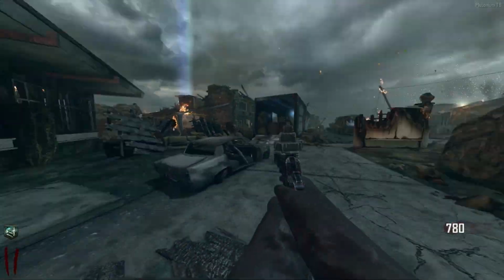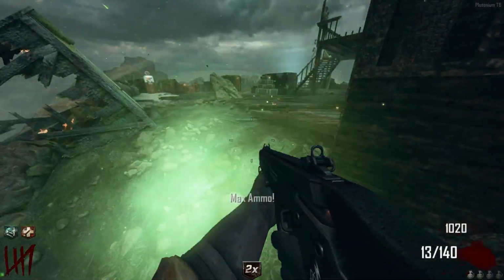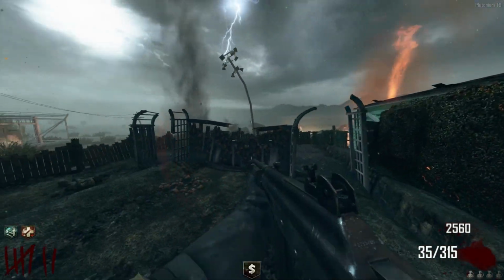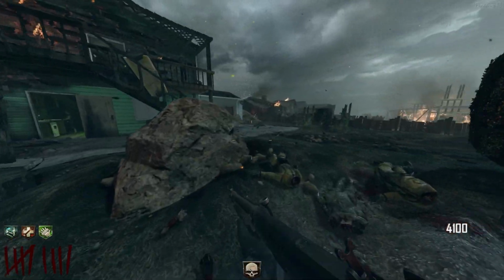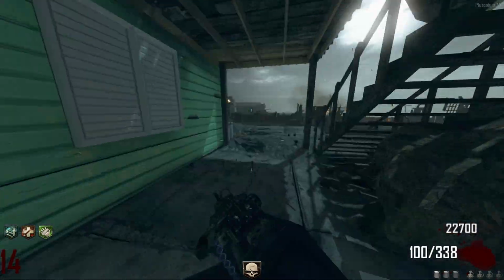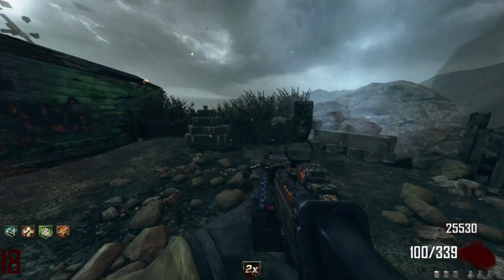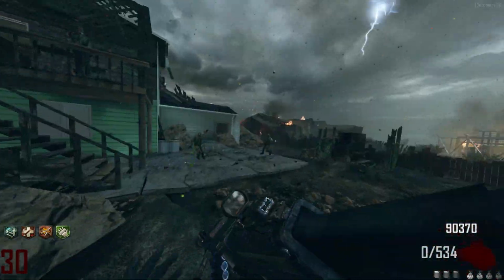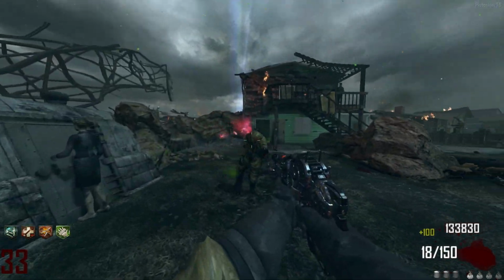THE FORGOTTEN BO2 ZOMBIES MAP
Nuketown...The one cod zombies map everyone seems to have forgotten.

SOCIALS